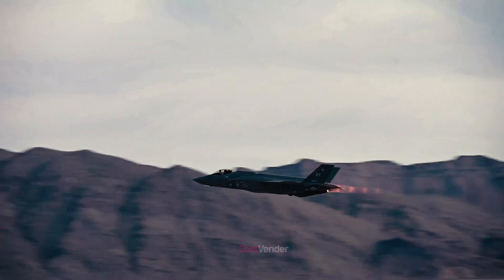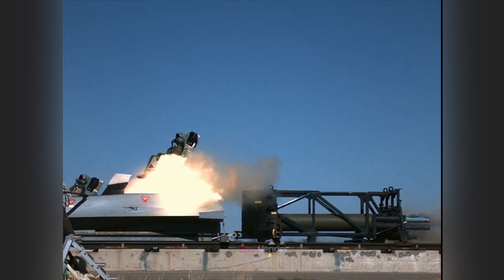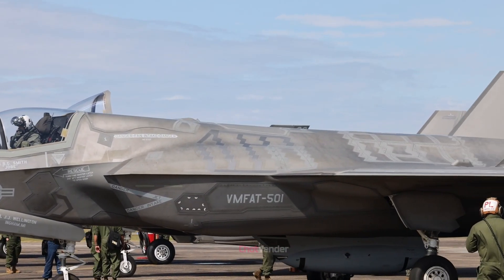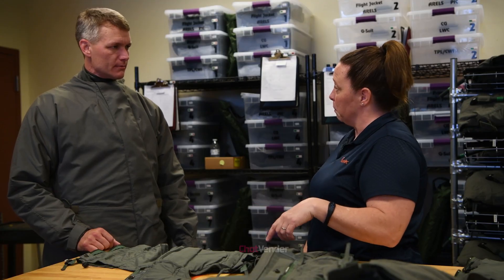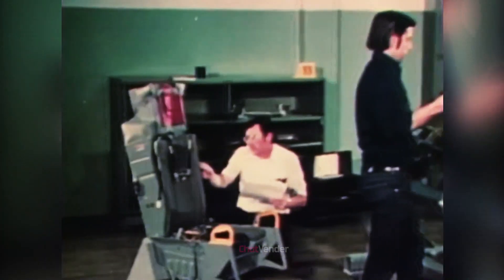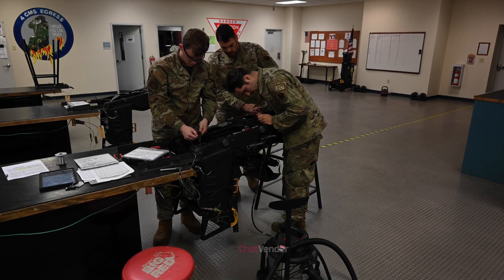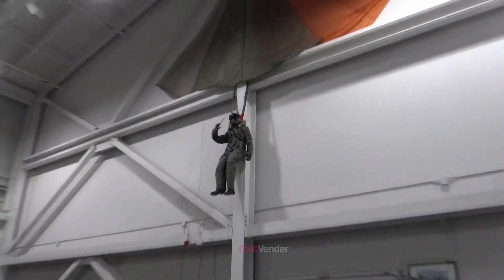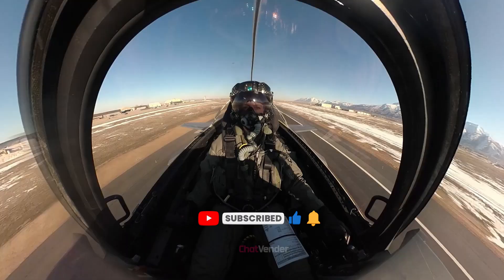US Air Force testing F-35 $400K Ejection Seats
In military aviation, ejection seats are vital for pilot safety. The F-35 Lightning II features a cutting-edge $400K ejection seat, ensuring unparalleled safety and efficiency.